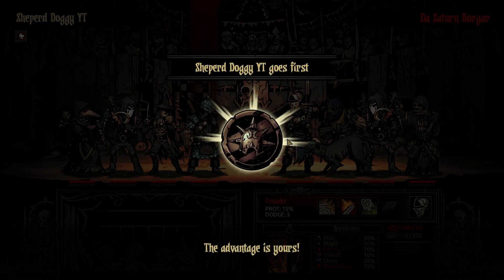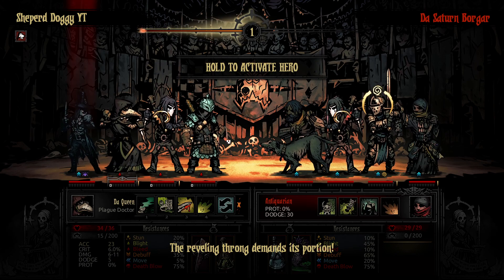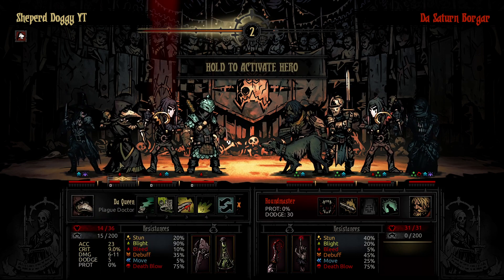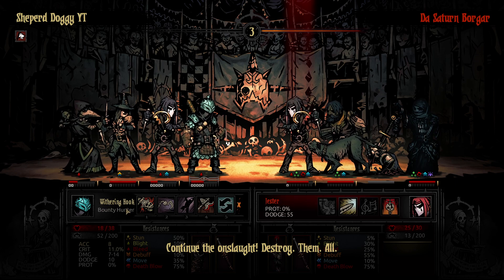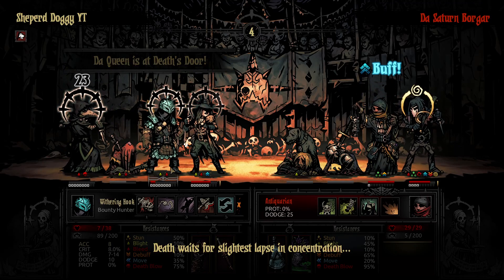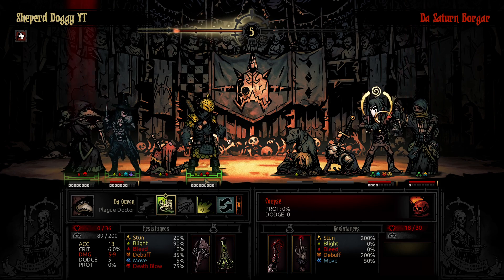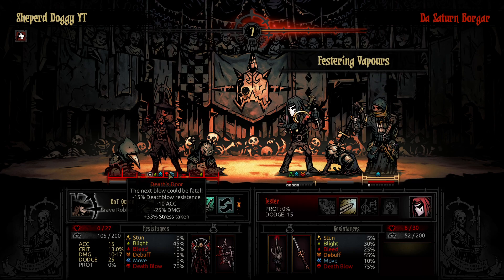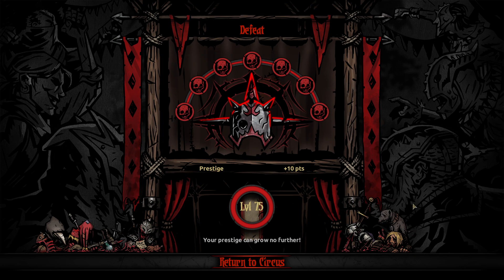MAX DAMAGE GRAVE ROBBER! The Butcher's Circus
We had a wild and fun idea to make Grave Robber an absolute solo carry beast! No spoilers but let me just say that she did not disappoint! :)

SPOILERS: I did a truckload of misplays this match because this team is absolutely alien to me but I hope you enjoy nonetheless.

Every subscription counts! Thank you everyone for helping us reach 1.8k subscribers! ❤️

GG to The Saturn Burger for this wild match!